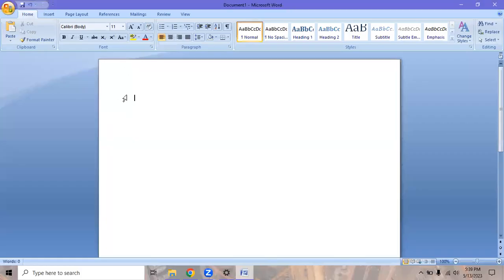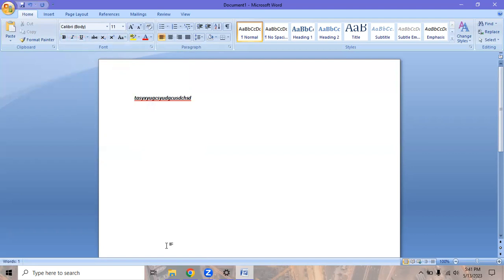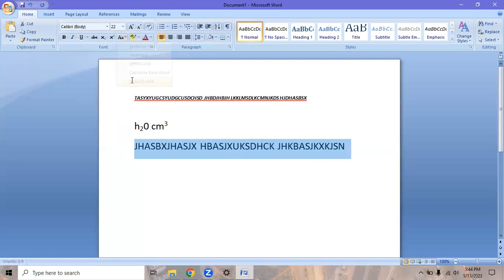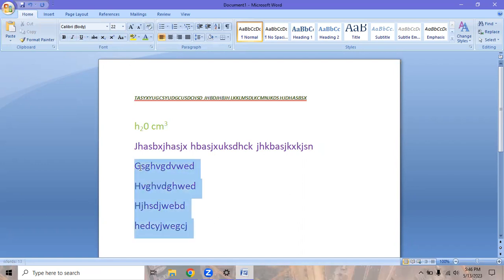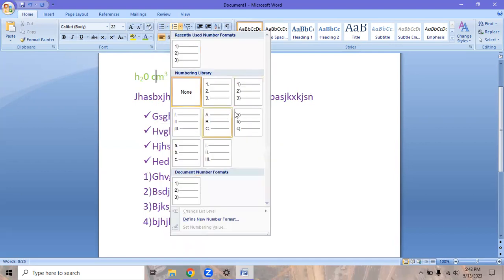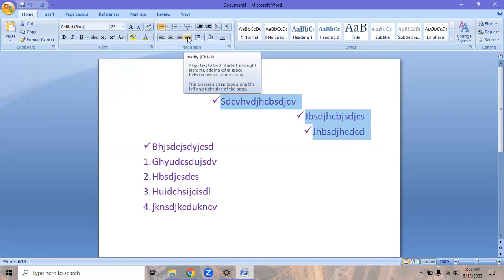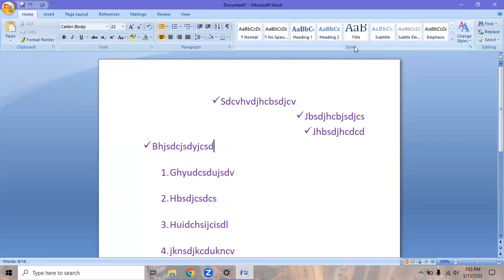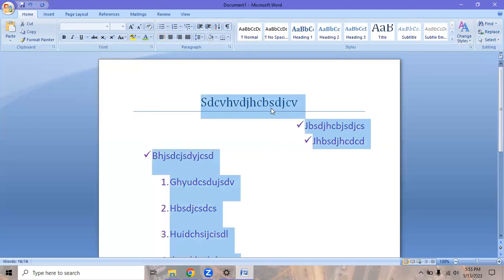LEARN MS WORD IN 5 MINUTES